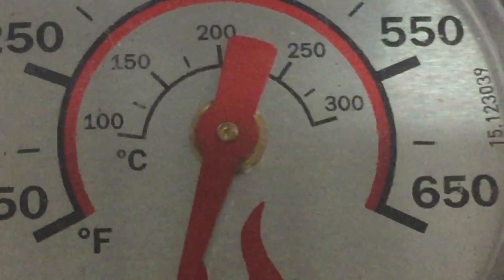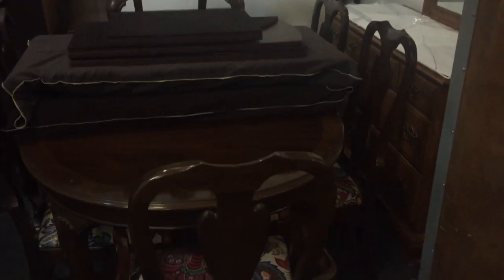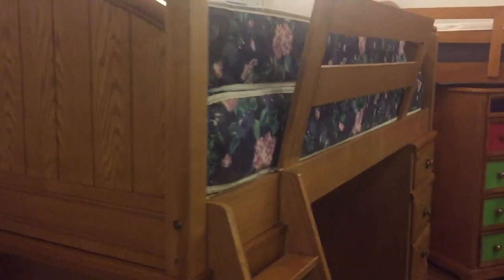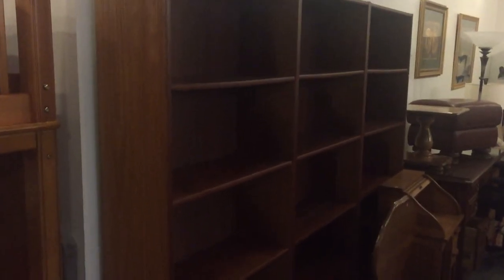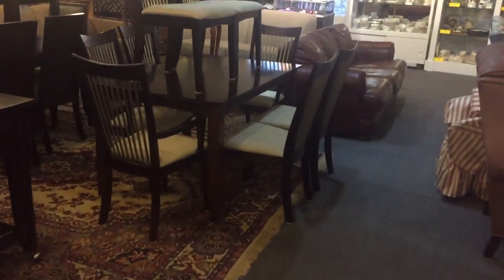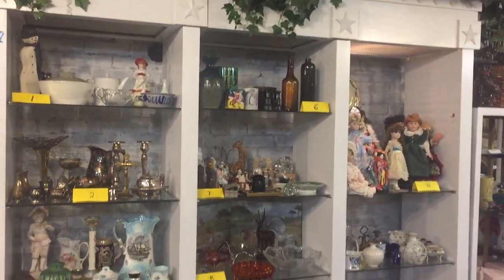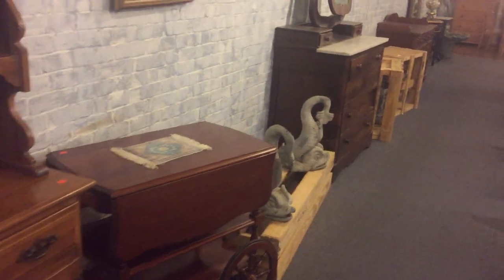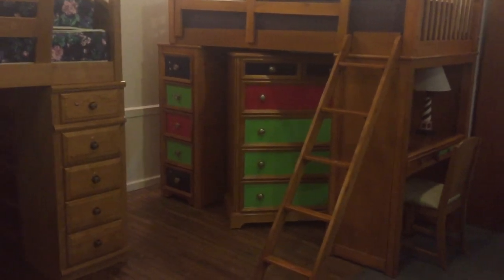Model Home & Estate Sale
SUNDAY DECEMBER 17th at 4:30pm
(Our 90th and last Estate Auction of the Year)

SPECIAL AUCTION
MODEL HOME & ANTIQUE FURNITURE
and Estate Items
Costume, Gold & Silver Jewelry
Coins * China/Glassware
in our Savage Mill Gallery 8600 Foundry St.
Historic Savage, MD 20763

Contents of a Upper Marlboro
Model Home and various Estate Items to include:

Costume, Gold & Silver Estate Jewelry, Antique English Garden Items, Sterling Silver, Estate Glassware & China
and Furniture & Accessories to include Model Home
Mattresses, Bedroom Sets, Bunk Beds, Plush Upholstery Furniture, Sleep Sofas, Desks, Barstools, Dining Room Furniture, Children's Furniture, Rugs, Appliances, Art, 18 Flat Screen Televisions & more!

Note: A very full sale!!  Preview at Noon Sunday.